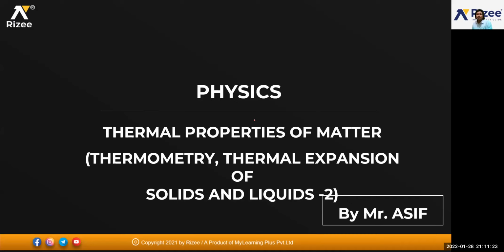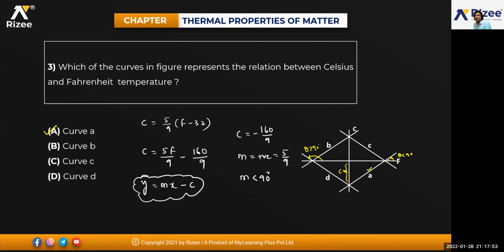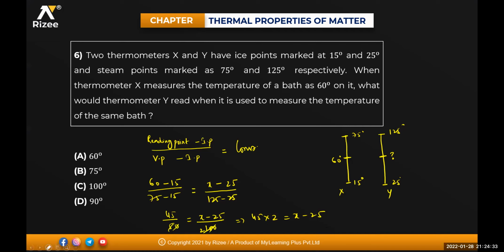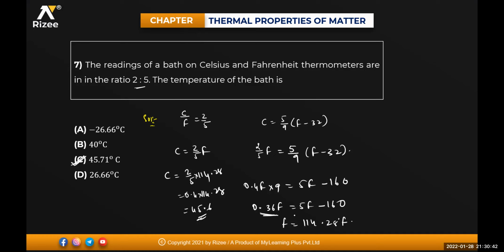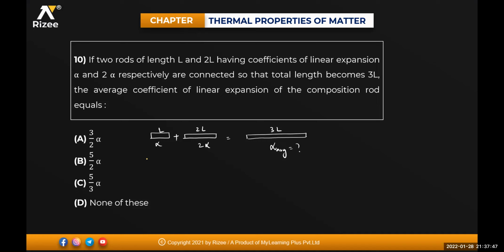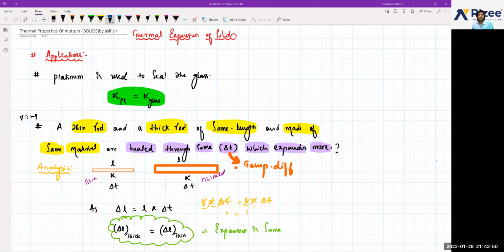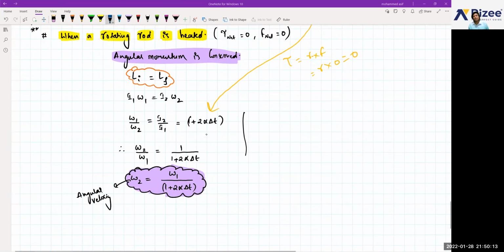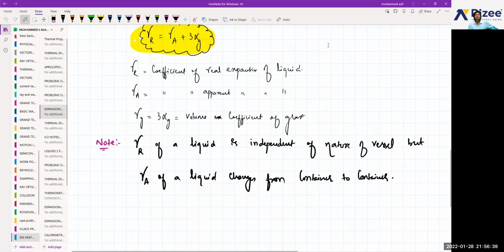THERMAL PROPERTIES OF MATTER PROBLEMS